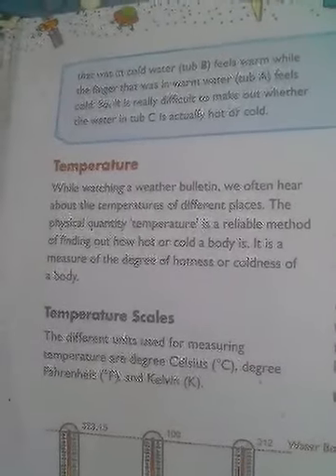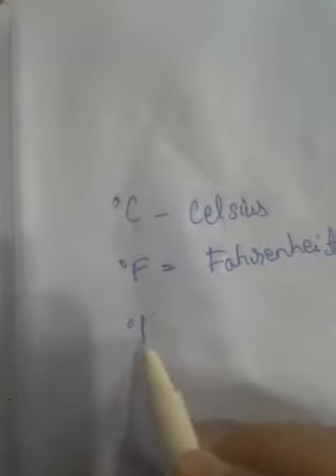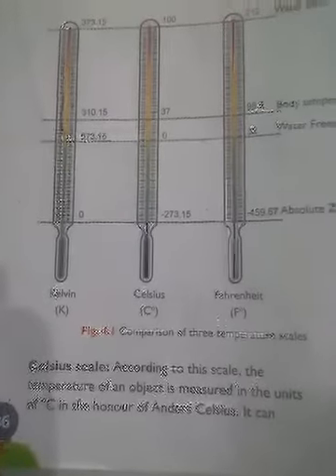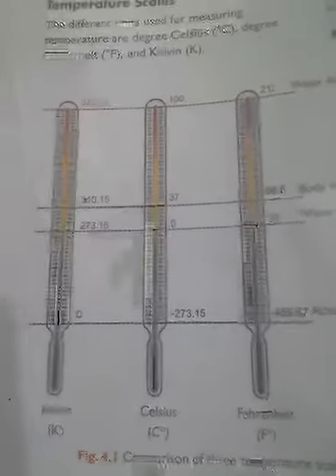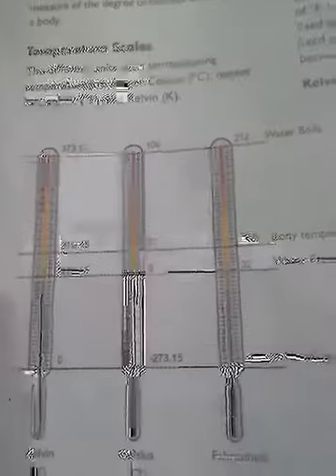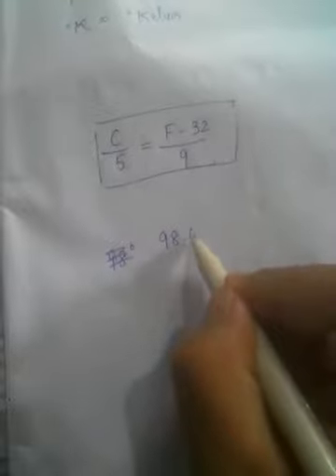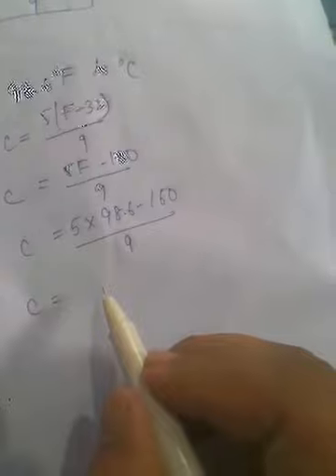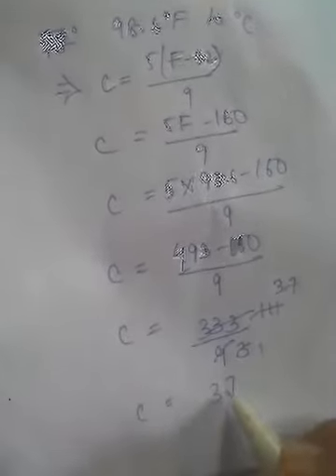CLASS VII -SCIENCE- HEAT (LECTURE ONE)